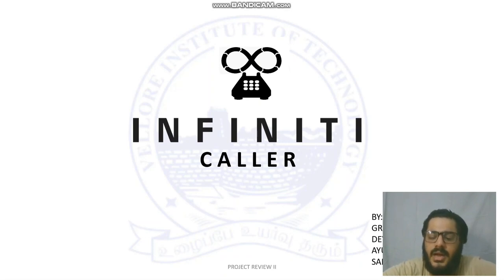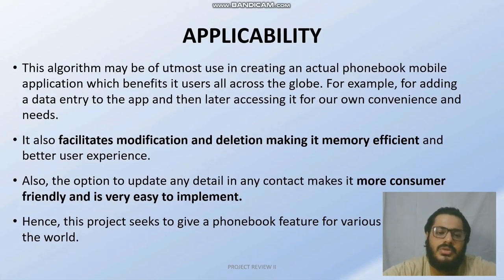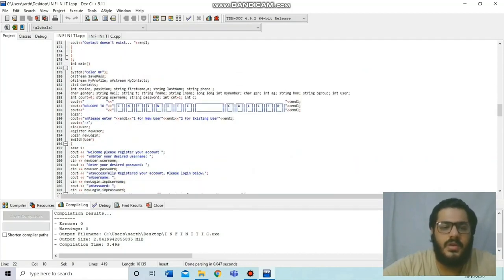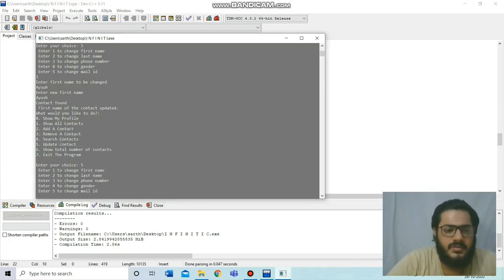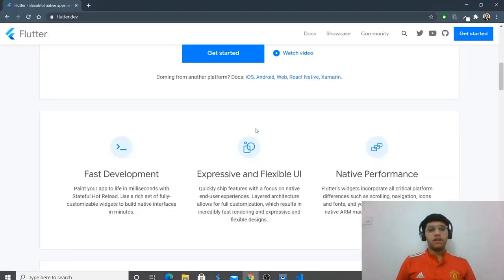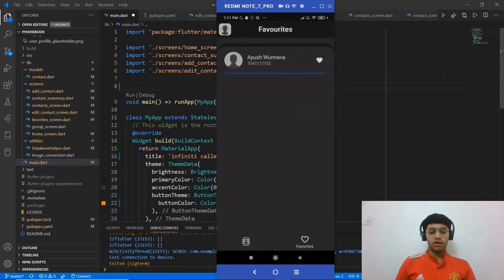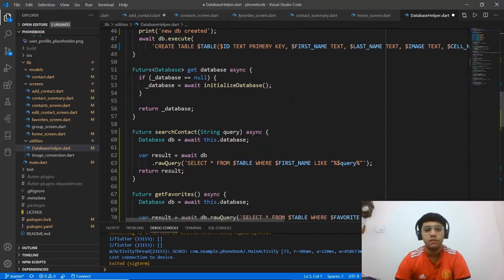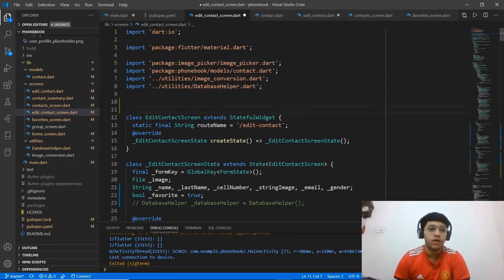INFINITI CALLER Project Review-III Data Structures & Algorithms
I N F I N I T I C A L L E R
Submitted in partial fulfillment of the requirements for the degree of Bachelor of Technology In COMPUTER SCIENCE AND ENGINEERING for the course DATA STRUCTURE  AND ALGORITHM[CSE2003] under of guidance of SIR KAUSER AHMED P
BY
GROUP NUMBER 26
DEV WADHWA 19BCE0444
AYUSH WUNNAVA 19BCT0181
SARTHAK GULATI 19BCT0119